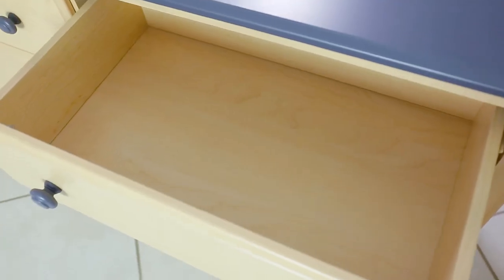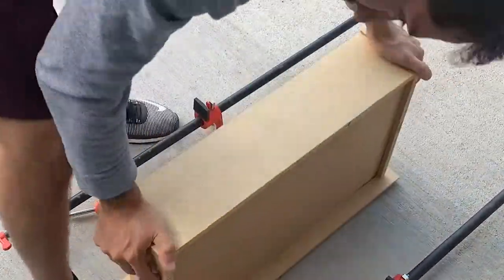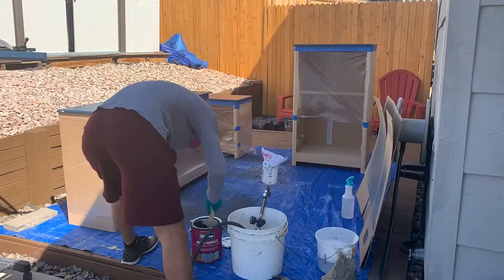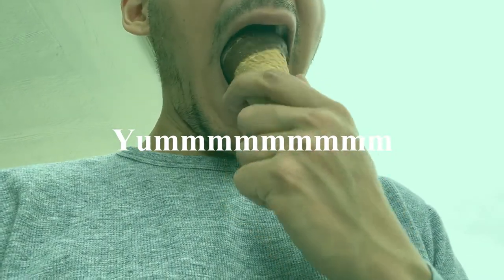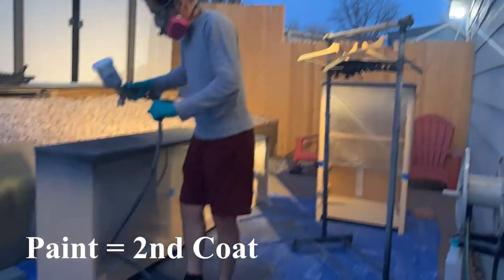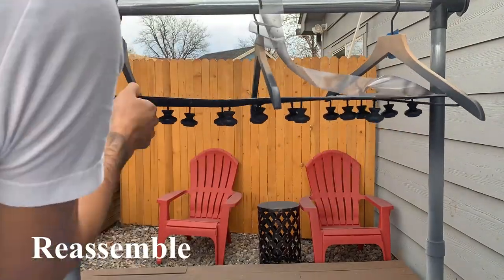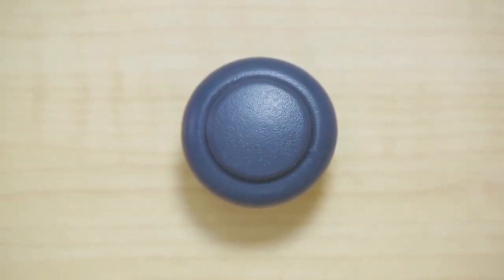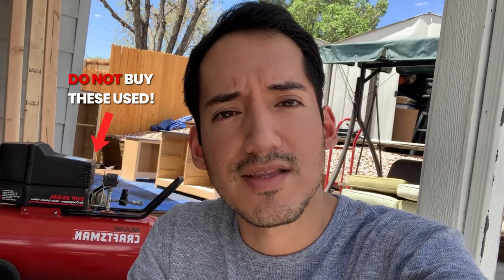How to furniture flip a bedroom set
This how to furniture flip bedroom set video covers my process, from beginning to end, on how to flip furniture using a bedroom set. Which is the same process you can apply to any piece of furniture when furniture flipping.
I focus mainly on the basics of furniture flipping by addressing only the things that need to be updated/repaired through furniture flipping and giving new life to this bedroom set.